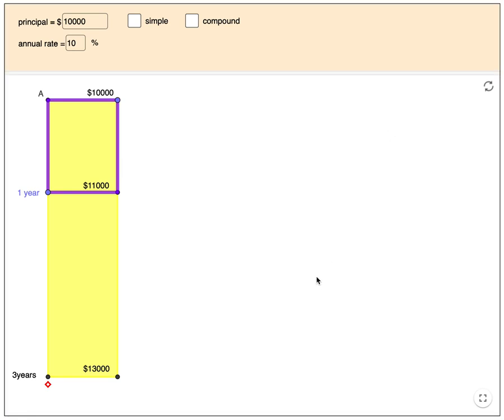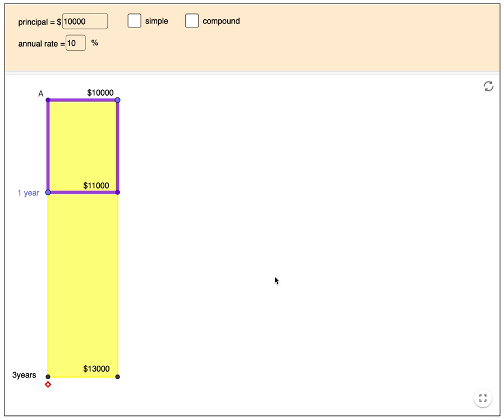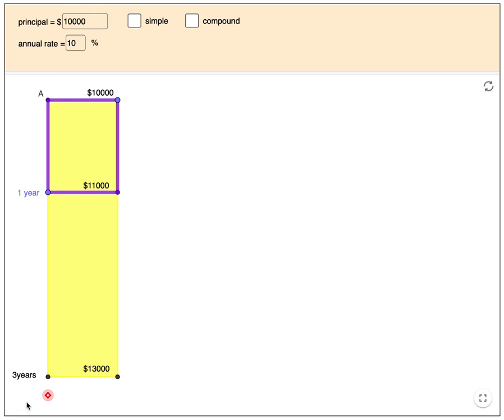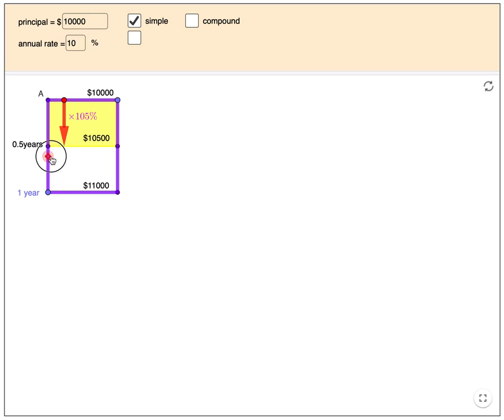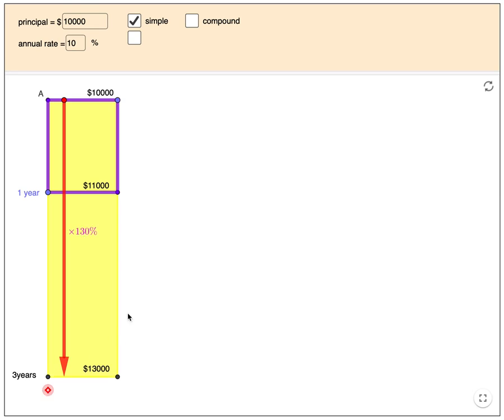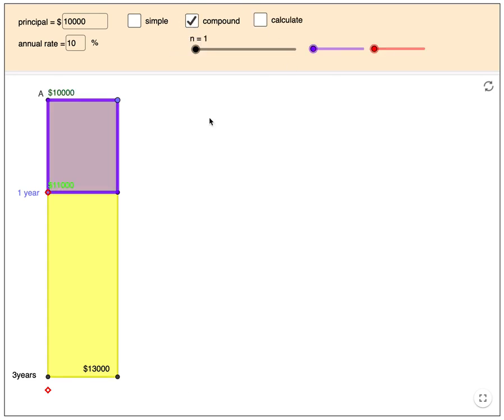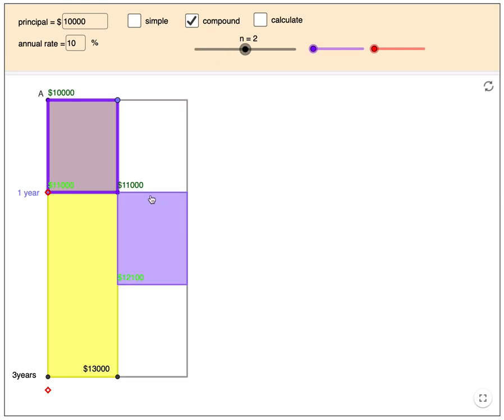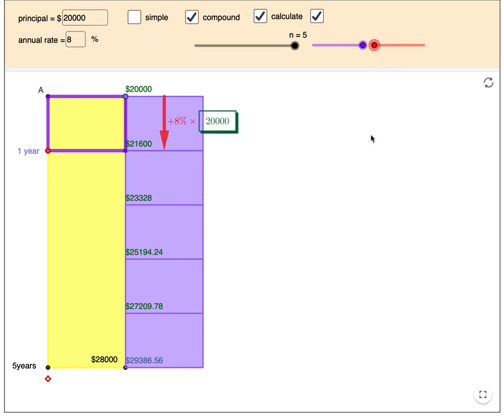simple to compound interest